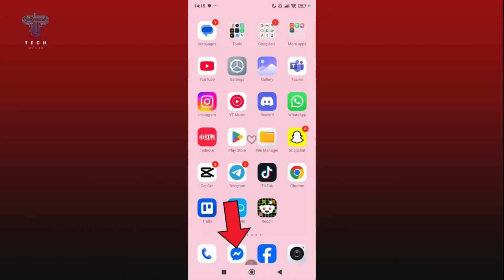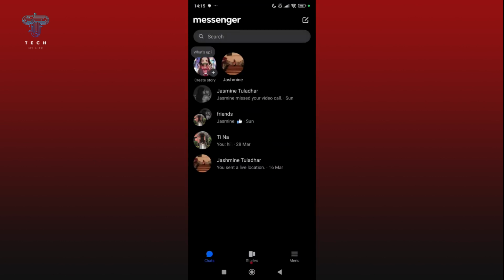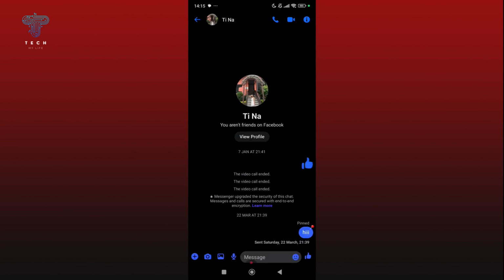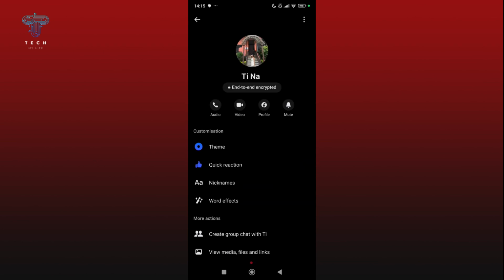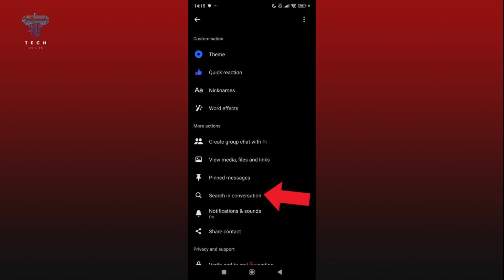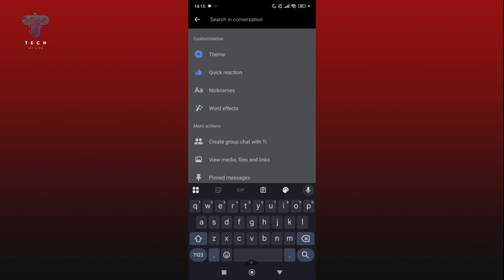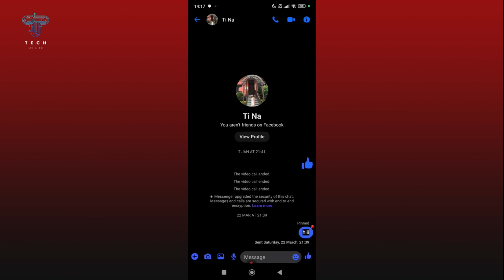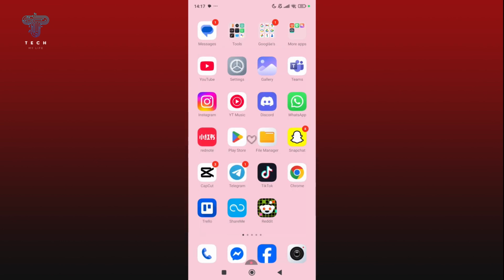How To Check First Message On Messenger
To check the first message on Messenger, open the conversation and scroll to the very top, which may take time for long chats. Alternatively, you can use the "See Older Messages" button repeatedly or search keywords from the beginning using the search bar. For a faster method, download your Facebook data an d access the full message history in order.